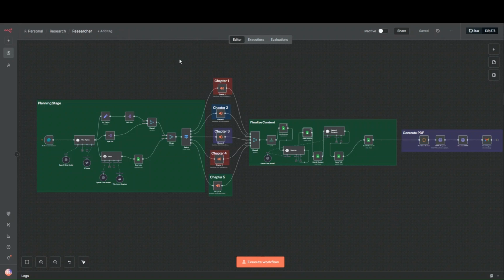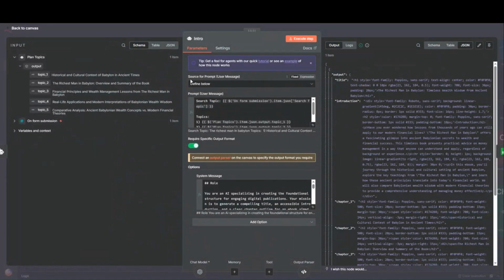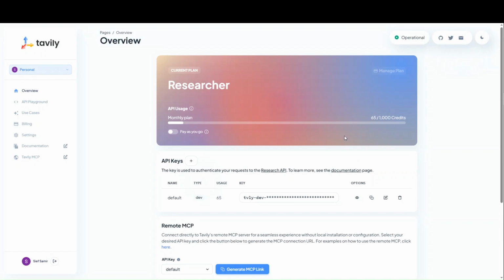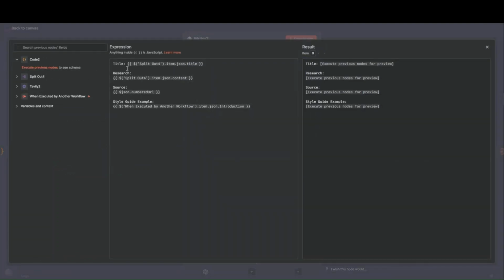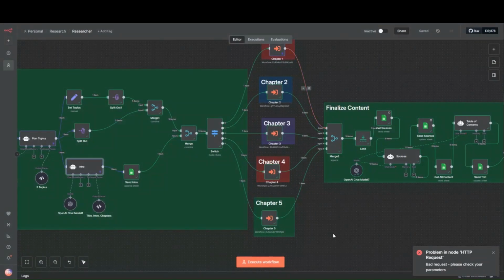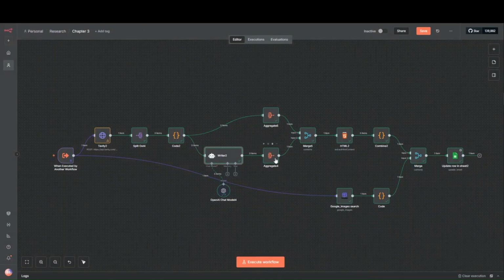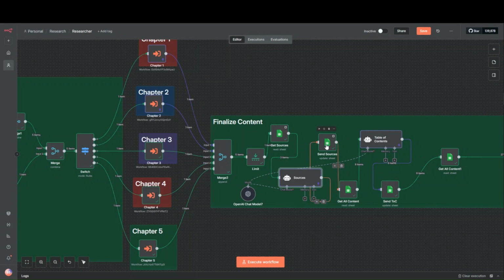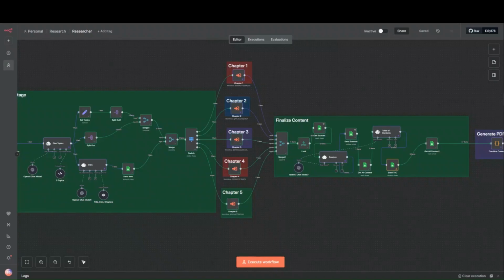Create your first EBOOK in less than 5 min and start selling ( NO CODE )/ Deep Researcher AI Agent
📌 Join my FREE Skool community for step-by-step guidance and all the resources you need to set up powerful AI systems:

TOOLS I USE 👇
👉 Make.com (1-Month Free on the Pro Plan) when you sign up using my link — perfect for automating your entire business with no-code AI workflows:

Why Watch?

Hey there—welcome! I’m Seif 👋

I specialize in building AI automations and systems that help businesses save time, reduce costs, and scale with ease. Through my company, Ignite AI Systems, and my growing Skool community, I share proven strategies and practical workflows that entrepreneurs and agencies can implement immediately.

Here’s the truth:
Many talk about AI automation, but few show you real, revenue-generating systems that actually work. That’s exactly what I focus on—practical automations, tested strategies, and measurable results.

✅ My mission is simple: help you automate, grow, and create more freedom in your business and life.

If you’re ready to turn AI into your competitive advantage:
👉 Comment with the topics you’d love me to cover next